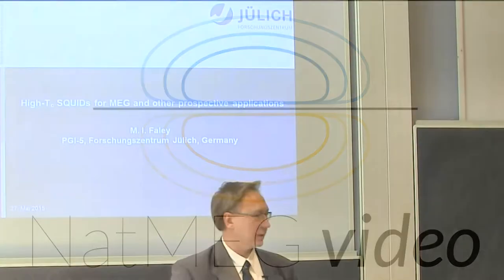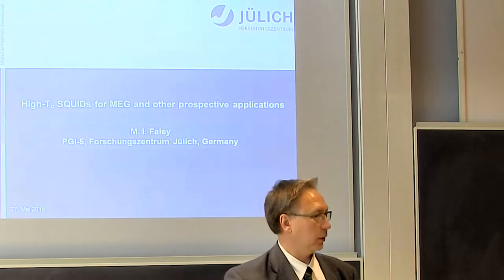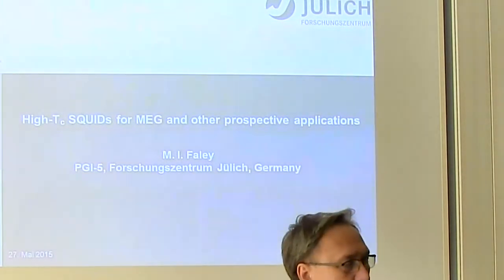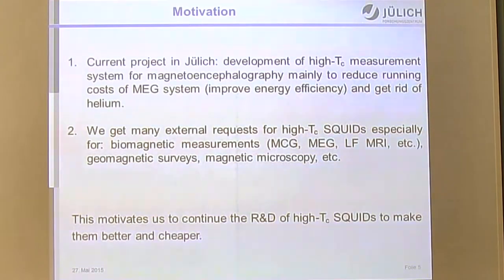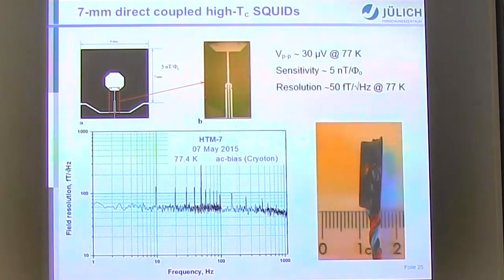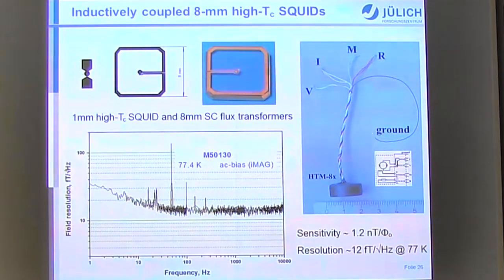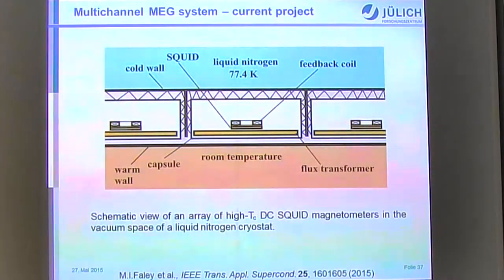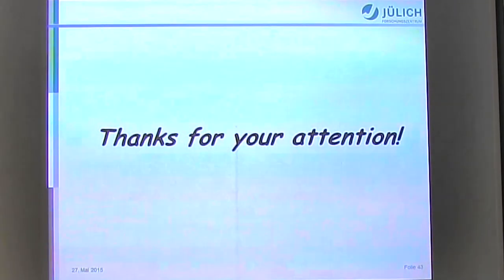NatMEG lecture: High-Tc SQUIDs for MEG and other prospective applications by Prof. Dr. Michael Faley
Title: High-Tc SQUIDs for MEG  and other prospective applications
Where: Chalmers University of Technology

More convenient operation conditions and sufficiently low noise of modern high-Tc SQUIDs make them an interesting alternative to low-Tc SQUIDs in biomagnetic measurement systems and some other prospective applications. Technology of epitaxial high-Tc films, Josephson junctions and SQUIDs differs substantially from technology of polycrystalline low-Tc heterostructures. Sputtering at high oxygen pressures around 3 mbar allows a smart and homogeneous on-axis in-situ deposition of metal-oxide thin films from stoichiometric targets avoiding resputtering due to negatively charged oxygen ions. High quality films of high-Tc superconductors, dielectrics, ferroelectrics, magnetic oxides, resistive switching devices, etc. were produced by the high oxygen pressure deposition. Typical superconducting transition temperature of YBa2Cu3O7-x films obtained by this method is about 93 K and their critical current density is about 6 MA/cm2 at 77 K.

In my talk I will present our deposition technology of the epitaxial metal-oxide films and heterostructures, microstructure analysis by HRSEM, AFM and HRTEM, our methods for preparation of high-Tc step-edge Josephson junctions and DC SQUIDs. The high-Tc DC SQUIDs with multilayer flux transformer achieved magnetic field resolution about 3 fT/Hz at 77 K. These SQUIDs were integrated in many magnetic field measurement systems worldwide. As an example, application of such SQUIDs for measurement of magnetoencephalography was demonstrated.

I will describe our high-Tc MEG system and the measurements of MCG and MEG including the localization of neuromagnetic signals by this system. Other prospective applications of high-Tc SQUIDs will be shortly reviewed.